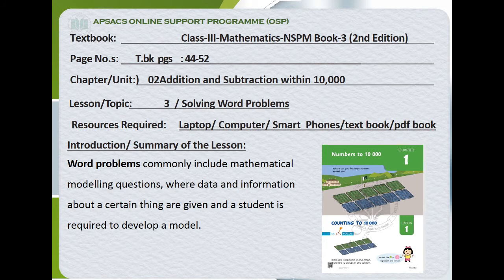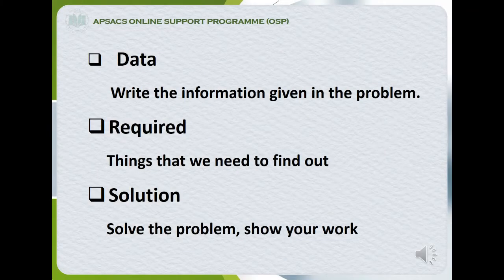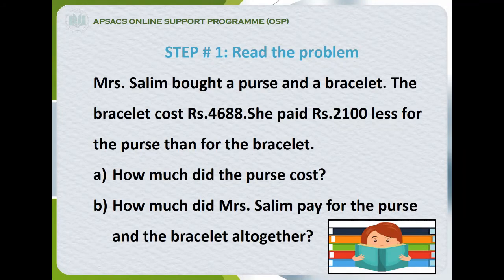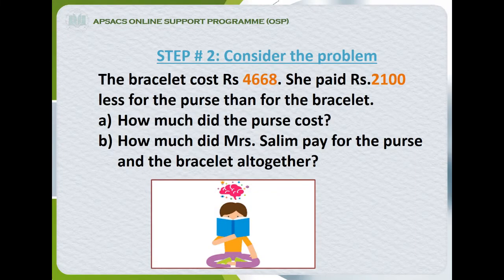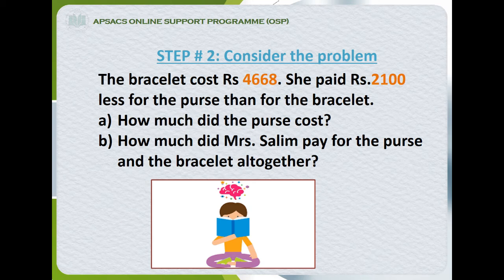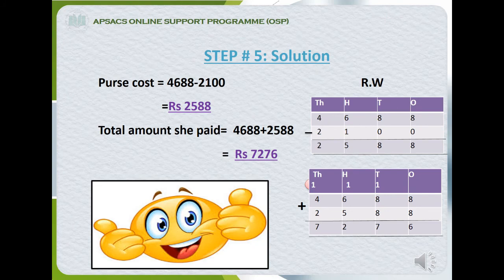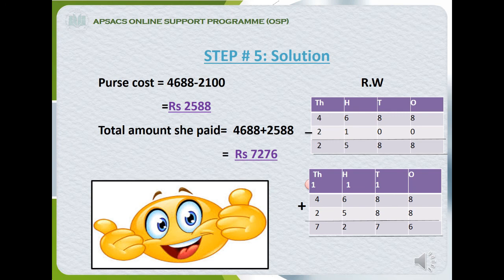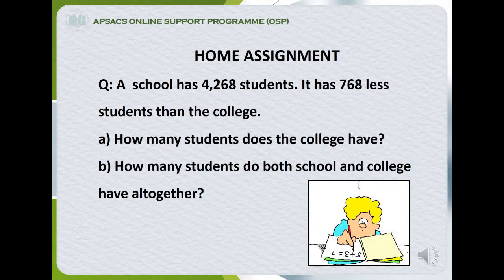Week 19 Class 3 Math